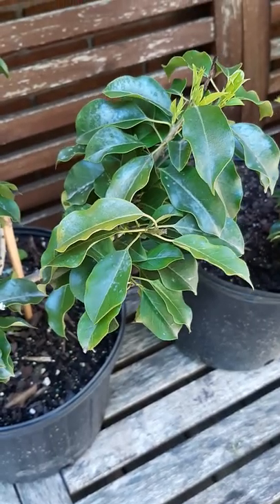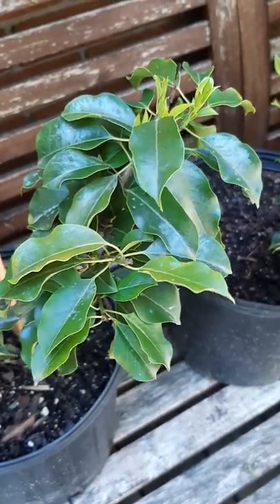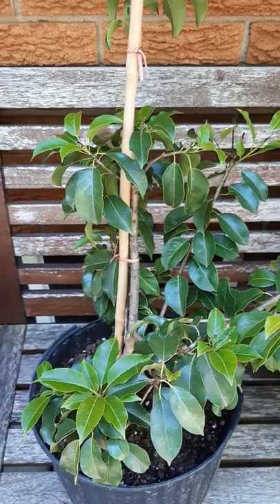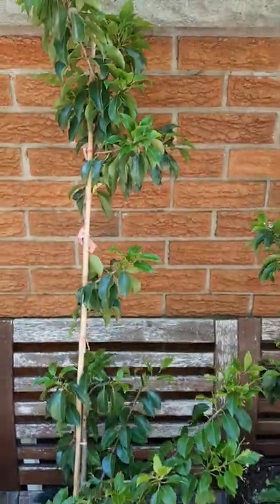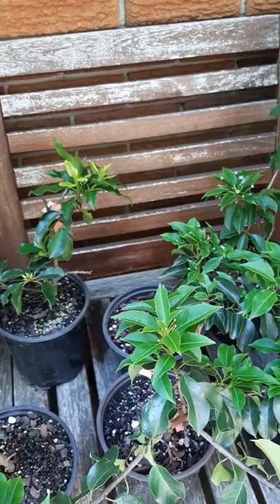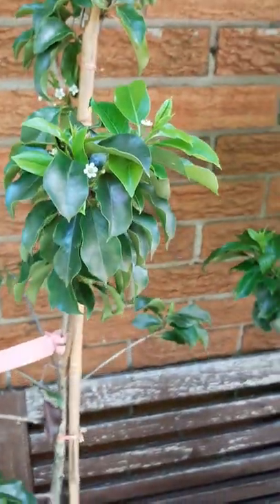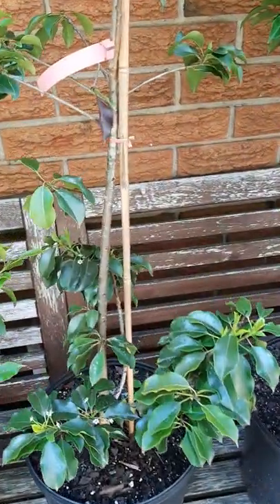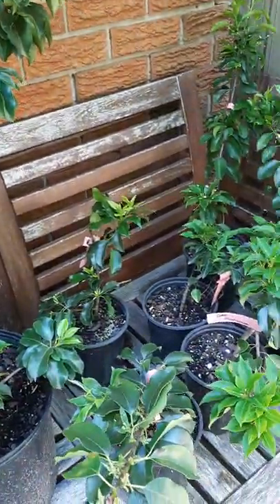Longstalk Holly Shrub or Ilex pedunkulosa Southern Ontario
Longstalk Holly Shrub or Ilex pedunkulosa.  Grows 10 to 20 high and wide.  Broadleaf evergreen.   Not picky about soil pH.  Produces beautiful red drapes (berries).  Cold hardy in USDA zones 5 to 7.  Very rare holly!  Why?  A big thank you to Paul at Holly Ridge Nursery in Ohio for selling these!